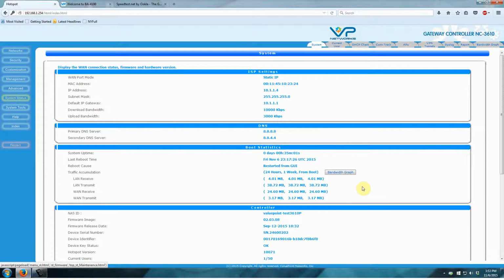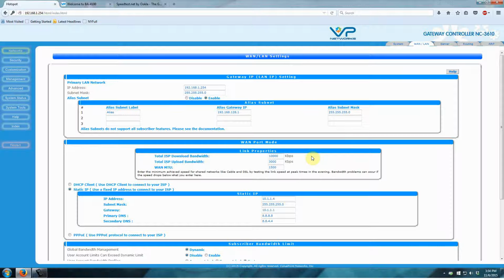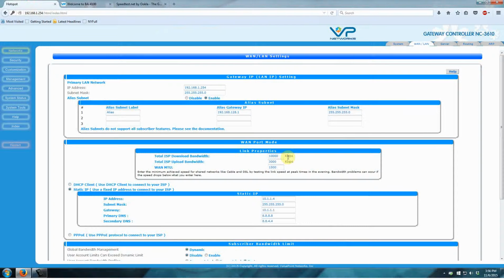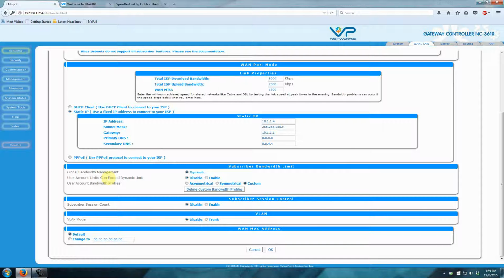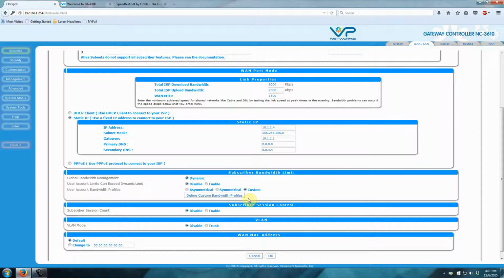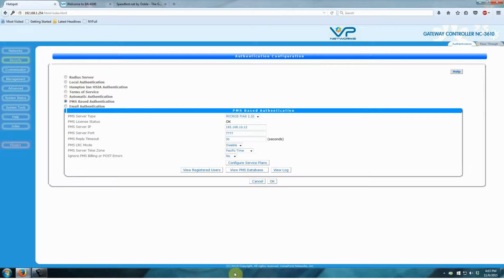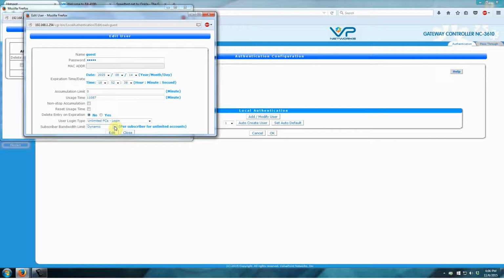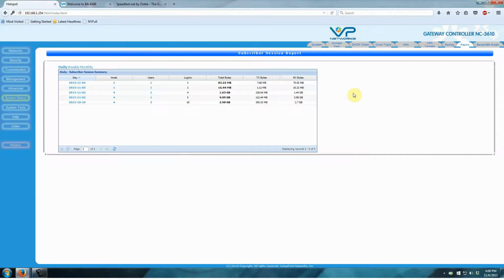NC-3610 Bandwidth Management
This tutorial shows how to configure bandwidth management on the NC-3610 gateway controller.